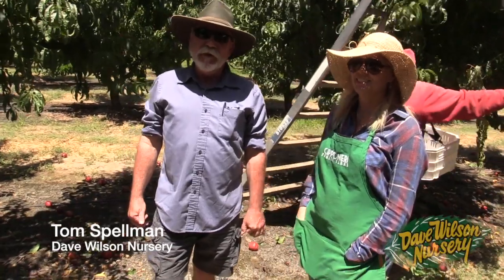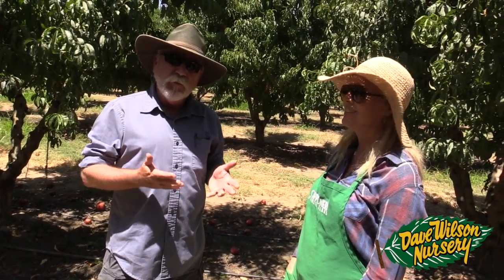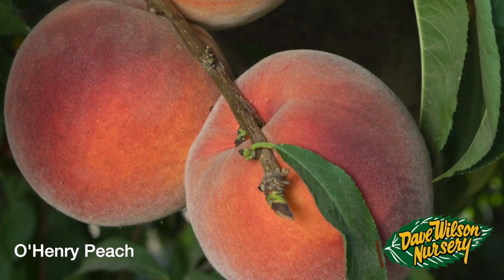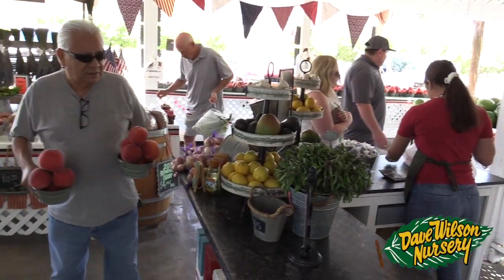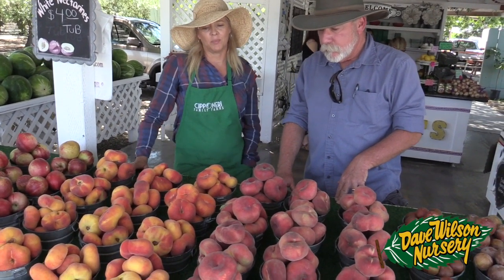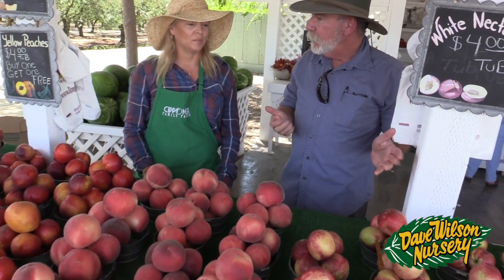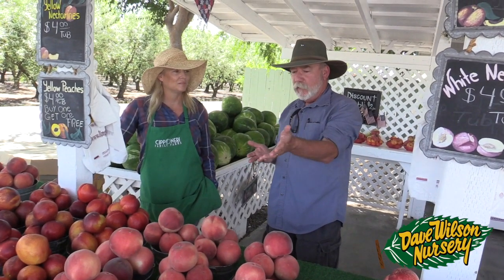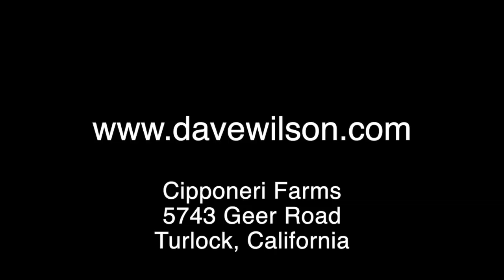Visiting Cipponeri Farms Produce Stand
Dave Wilson Nursery pays a visit to one of our local customers, Cipponeri Farms. You can find them at 5743 Geer Road in Turlock, California. Wonderful fruit, melons and fresh vegetables.